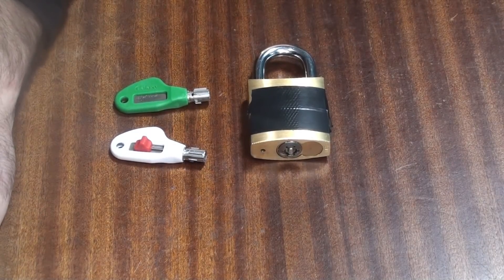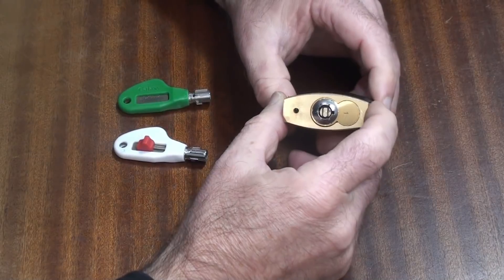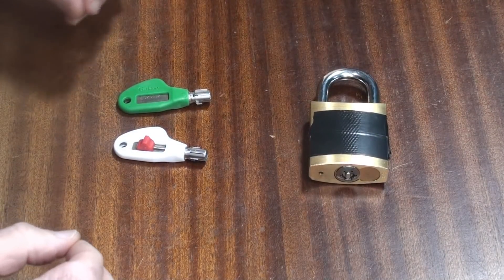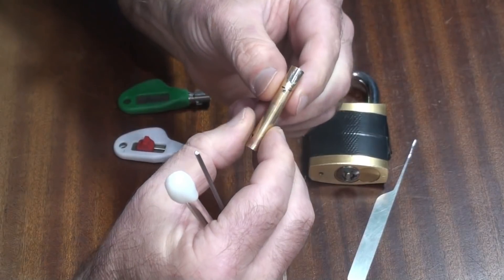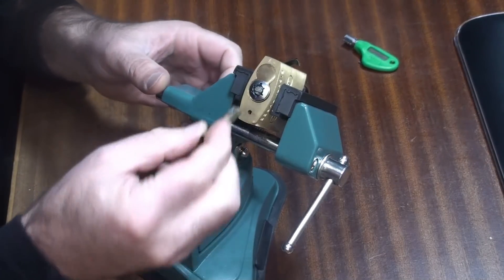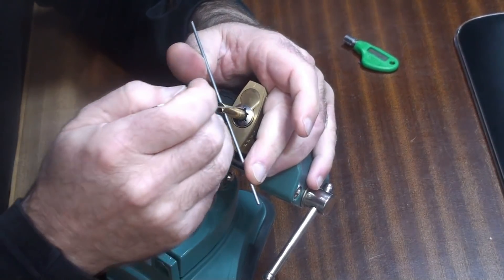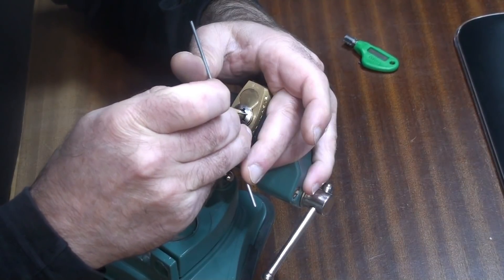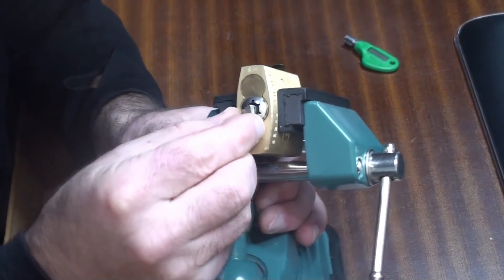[157] ALC Galaxy picked for the first time on camera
First known video pick of this fantastic, beautifully designed, and very important lock.

The Galaxy is by far the most innovative mechanical lock design in use today. It has some truly massive advantages over conventional lock designs and you'll be seeing a LOT more of this lock, it deserves to be on every residential and commercial building in the world.

With massive thanks to Adam in Perth, WA for allowing me to use his photos of the internal components of this beast, I'm very grateful.